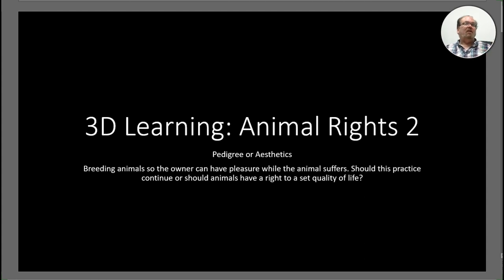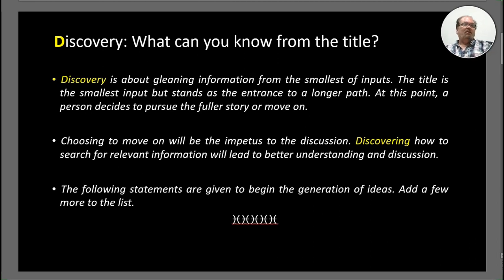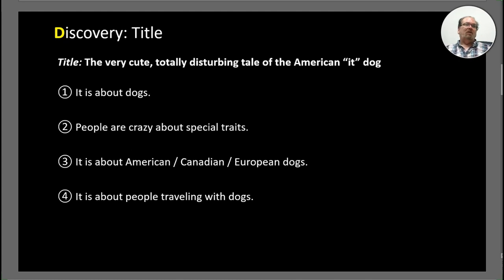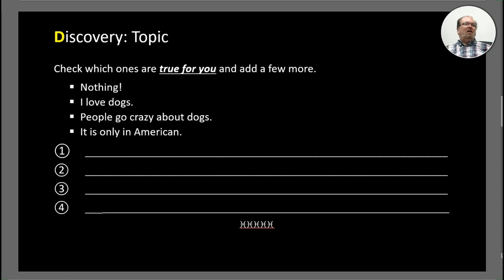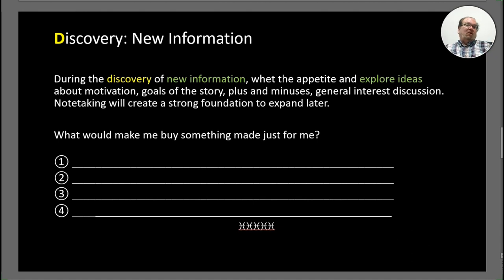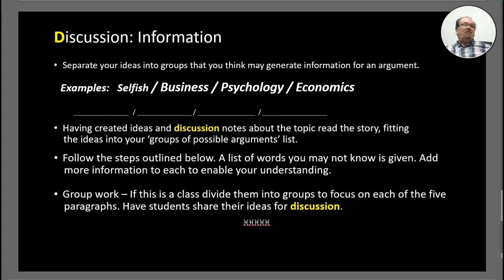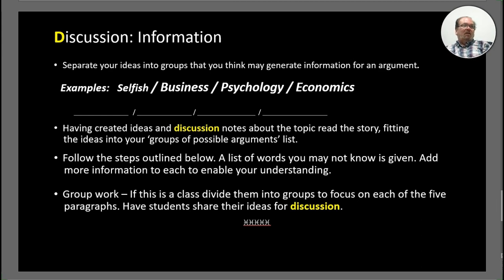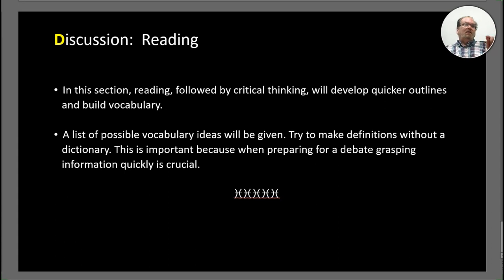3D Learning Animal Rights Video 2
The 2nd of 10 videos focused on the 3Ds - Discovery Discussion Debate. What do you know from just the title?